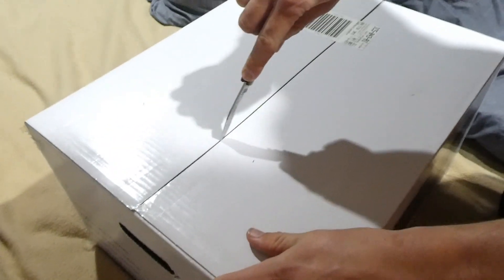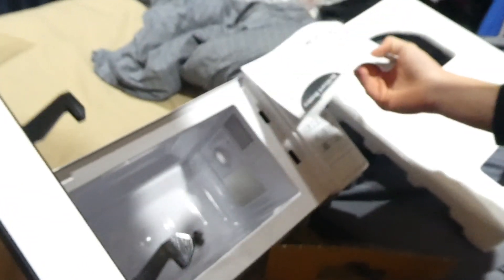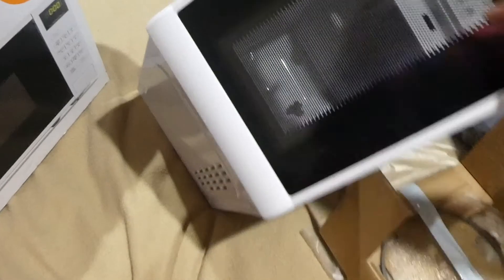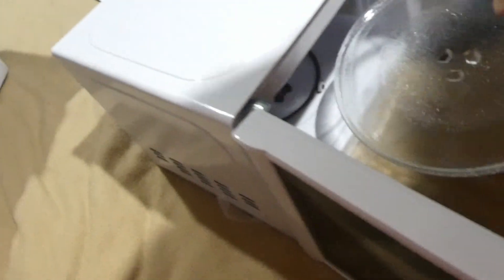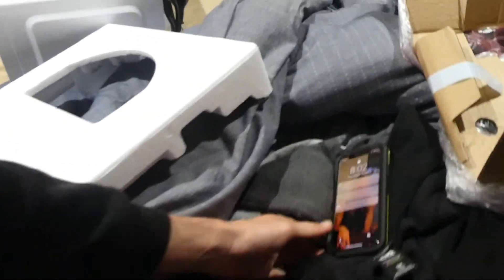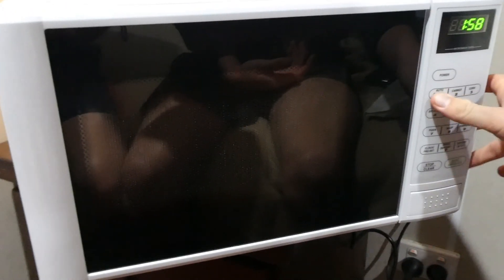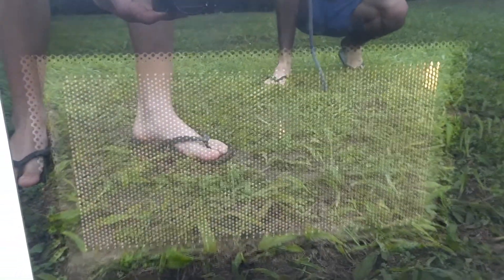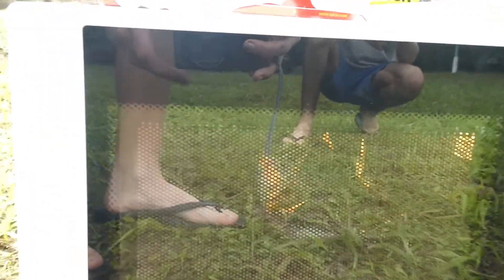Blowing up a Microwave with Extreme Flammables